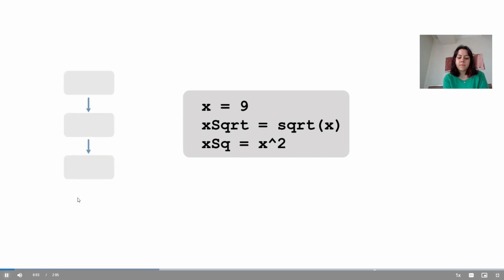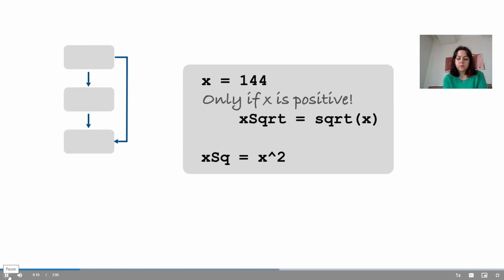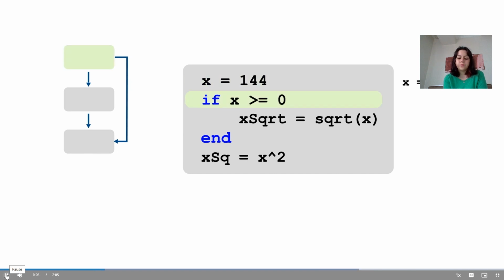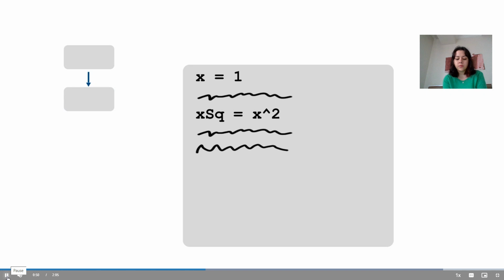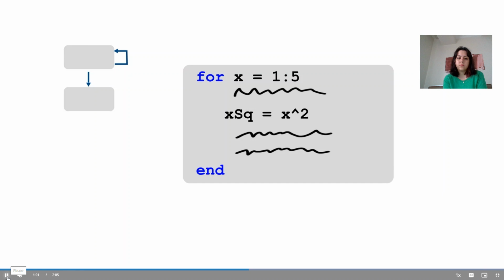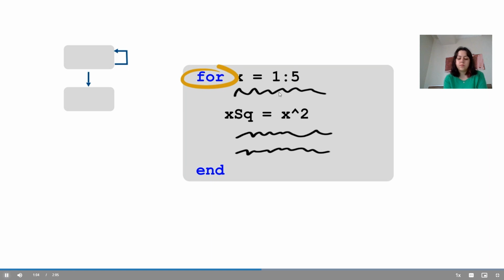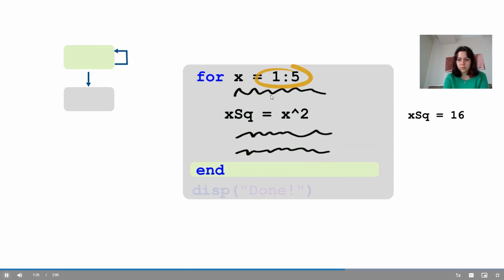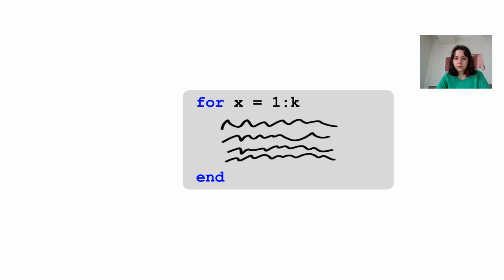Yapay Zeka Matlab Onramp L;12 Programlama,Koşuul ve Döngüler